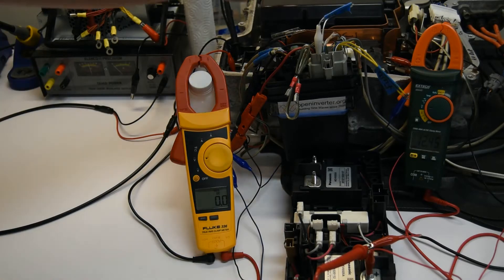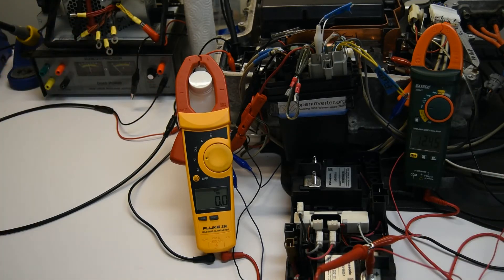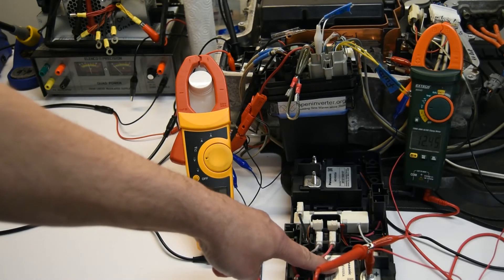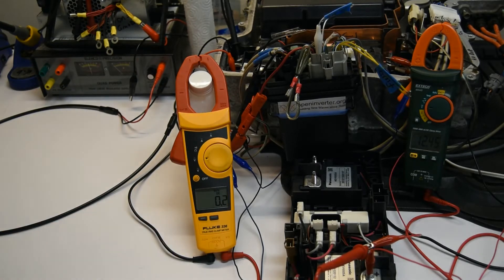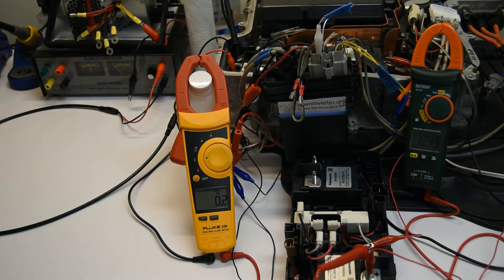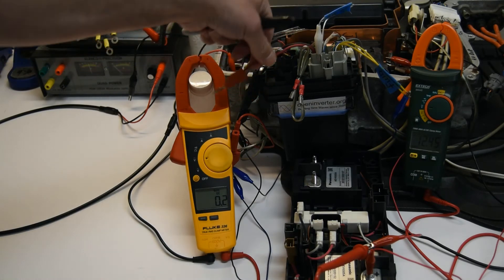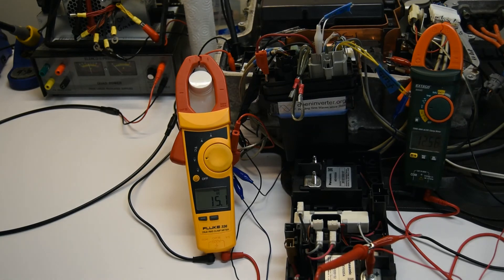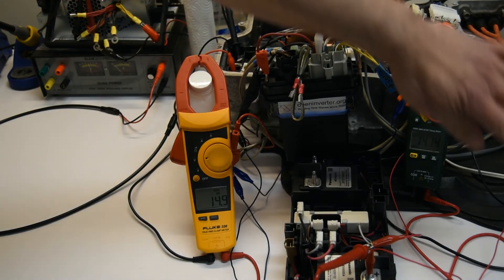VOLTswagen Squareback EV Charging Experiment 1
Initial low voltage testing for EV charging.